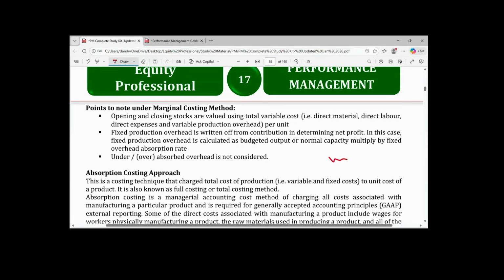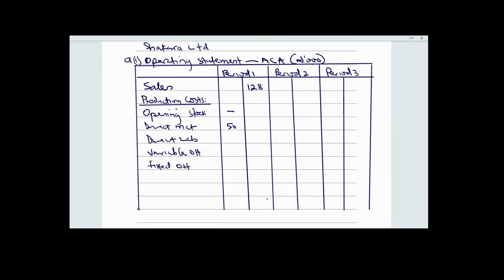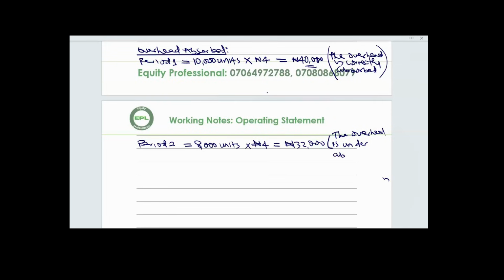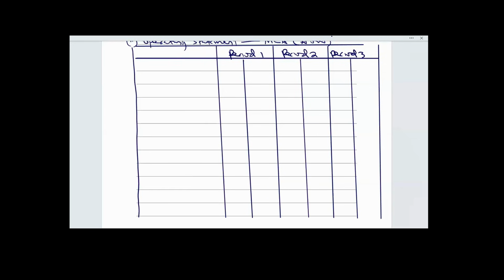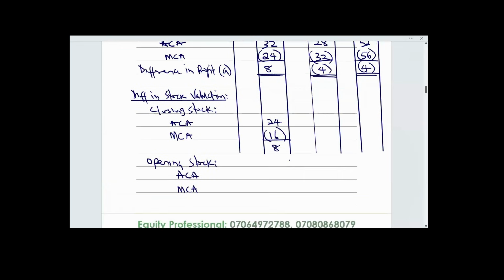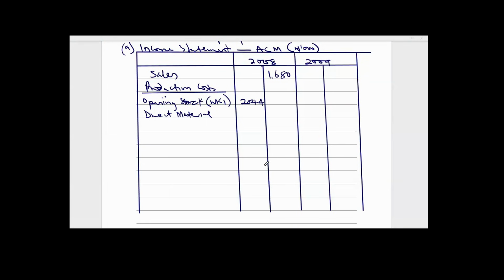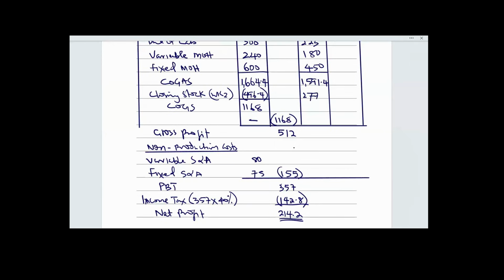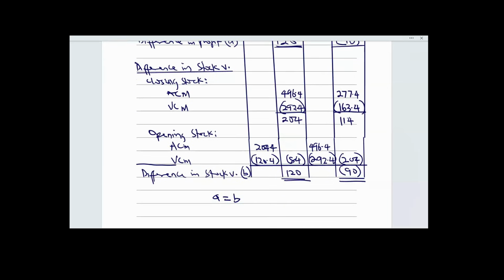PM: Class 4 Operating Statement Part 2